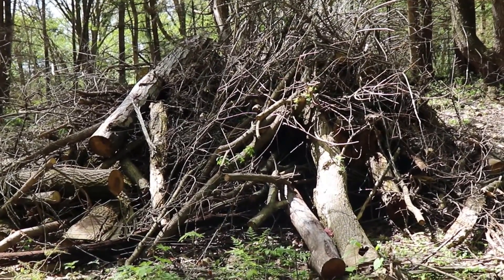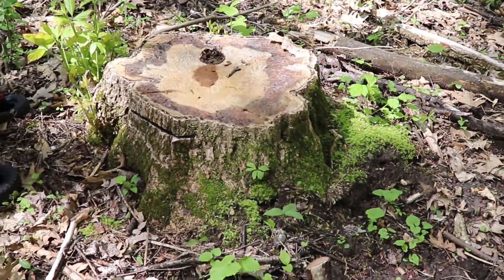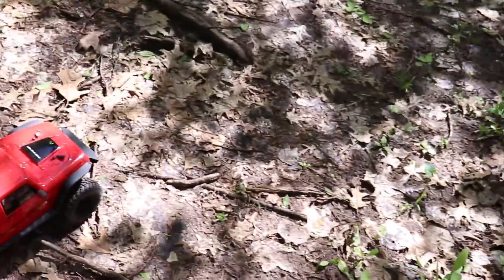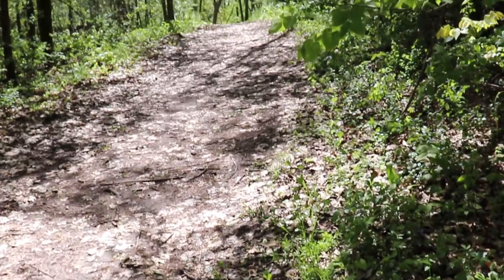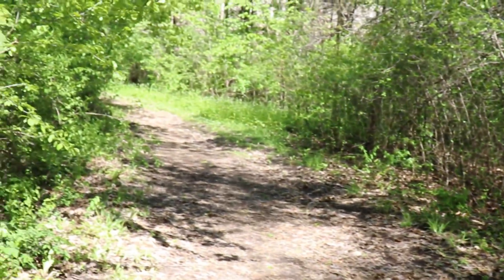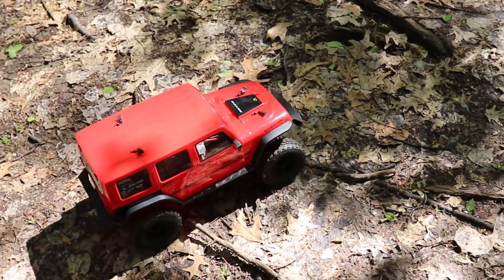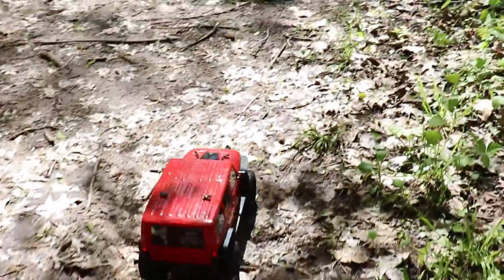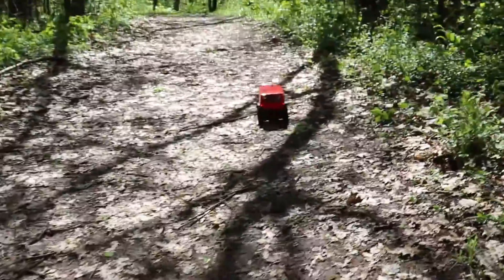axial scx10 II first drive on the trails !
first drive for my axial scx10 ii with 2017 jeep rubicon body
doing some light trail riding to break her in.